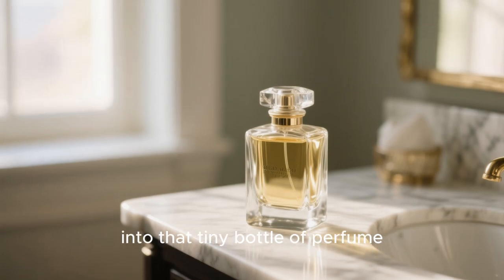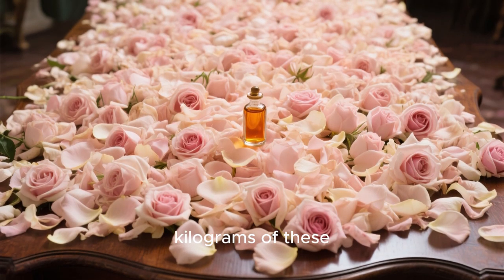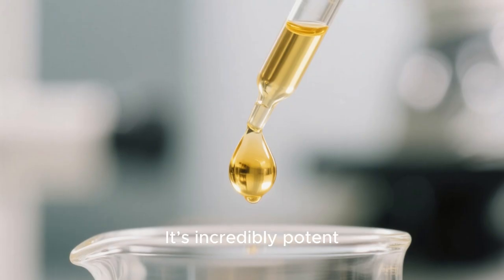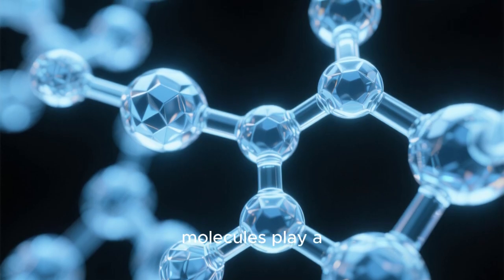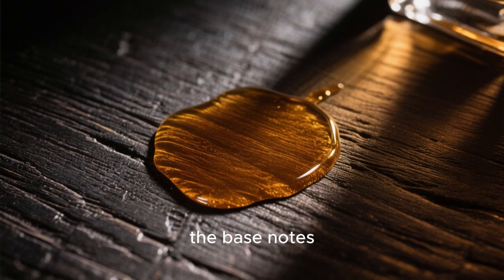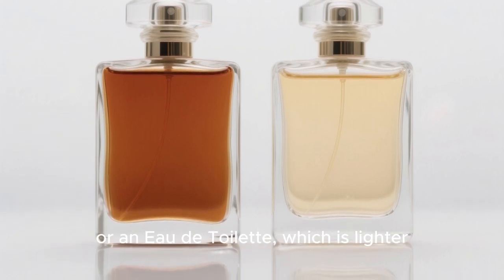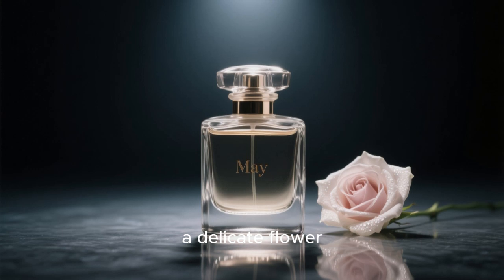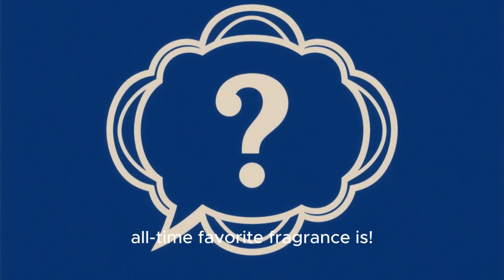اسرار العطارين من الزهرة الى الزجاجة الدليل الشامل لصناعة العطور The Secrets of the Master Perfym.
​انغمس في عالم صناعة العطور الآسر واكتشف الرحلة الساحرة لعطرك المفضل، من المادة الخام وحتى المنتج النهائي.
​في هذا الفيديو الشامل، نأخذك عبر جميع مراحل صناعة العطور خطوة بخطوة:
​المكونات الأساسية: تعرّف على أهم المواد الخام، وكيفية استخلاص الزيوت العطرية من الزهور والنباتات والأخشاب (مثل التقطير والاستخلاص بالمذيبات).
​بناء الهيكل العطري: شاهد كيف يمزج العطارون المكونات لتكوين المكونات العليا، والوسطى، والقاعدة لإنشاء التوازن المثالي.
​عملية المزج (التركيب): تعرف على النسب والمقادير الدقيقة لتركيب العطر، وكيفية إضافة الكحول والمثبتات.
​النضج والفلترة: نفهم لماذا تحتاج العطور إلى فترة نضج وكيف تتم عملية فلترتها للحصول على سائل نقي وشفاف.
​التعبئة والتغليف: إلقاء نظرة على المراحل النهائية من ملء الزجاجات ووضع الملصقات استعدادًا لتقديم العطر إليك.
​سواء كنت مبتدئًا فضوليًا أو صانع عطور طموح، سيمنحك هذا الدليل مفاتيح أسرار العطارين لتفهم وتقدّر فن الكيمياء والإبداع الكامن وراء كل قطرة عطر. لا تفوّت هذا الدرس العطري!